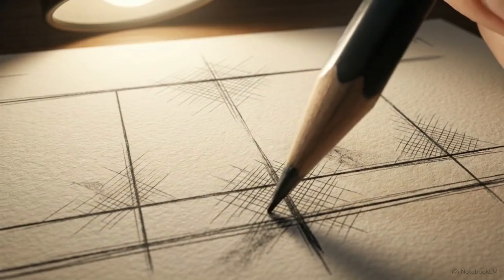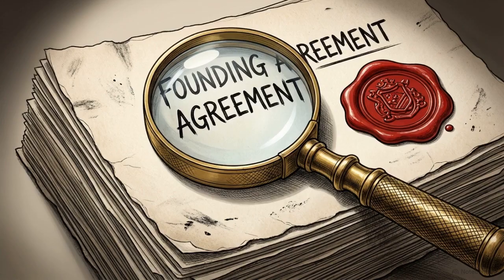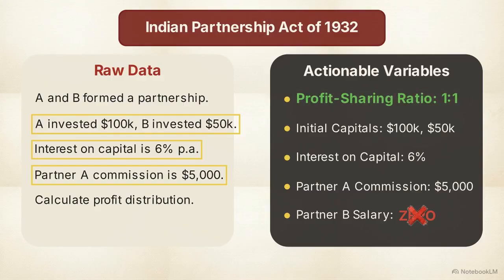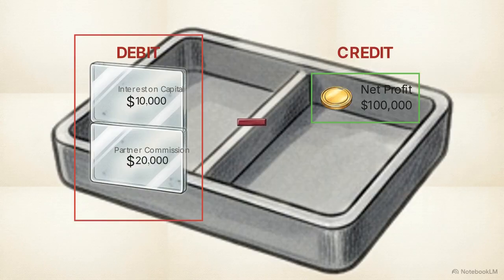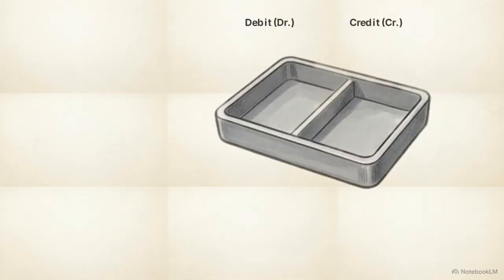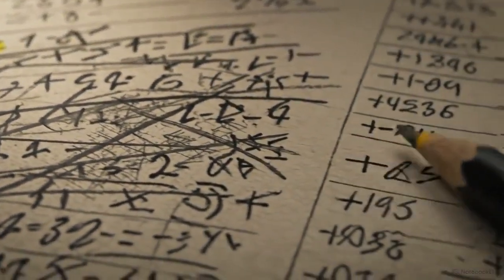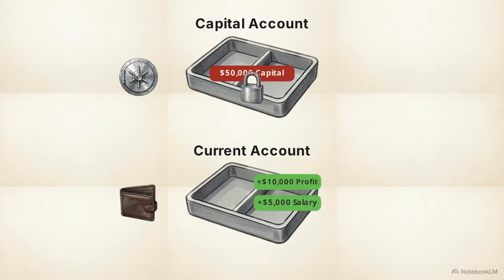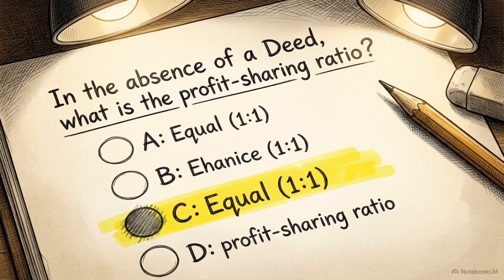Class 12 Accountancy | Fundamentals of Partnership Part I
This video provides a complete and easy explanation of Partnership Accounts (Class 12 Accountancy), covering all important concepts of Fundamentals of Partnership from Part A: Accounting for Partnership Firms as per CBSE syllabus. It is designed especially for students of Class XII who want clear understanding, exam preparation, and concept clarity in one place.

Whether you are preparing for your board exams, school tests, or revisions, this video will help you understand each topic step-by-step with simple language and practical explanations.

📚 Topics Covered in This Video:

✔ Meaning and Features of Partnership
✔ Partnership Deed and its Importance
✔ Rules as per the Indian Partnership Act, 1932 (in absence of deed)
✔ Fixed Capital vs Fluctuating Capital Accounts (with differences)
✔ Profit and Loss Appropriation Account (Complete Explanation)
✔ Distribution of Profits among Partners
✔ Interest on Capital, Interest on Drawings, Salary & Commission